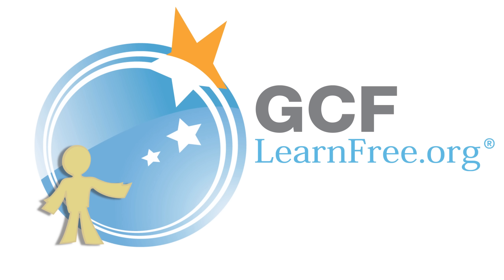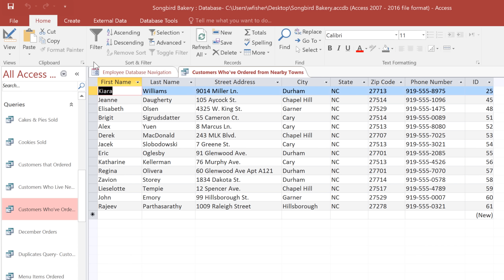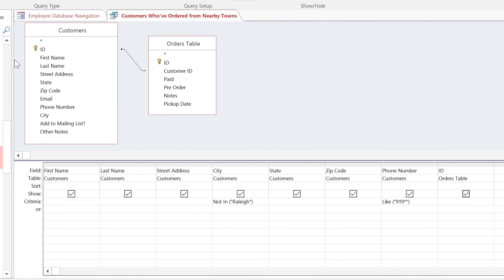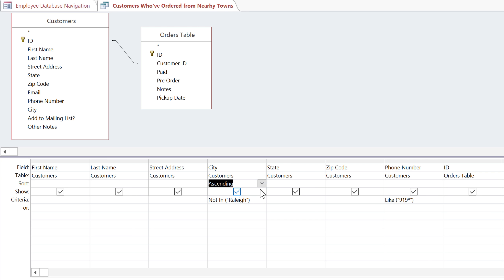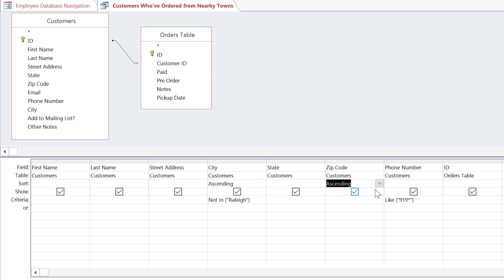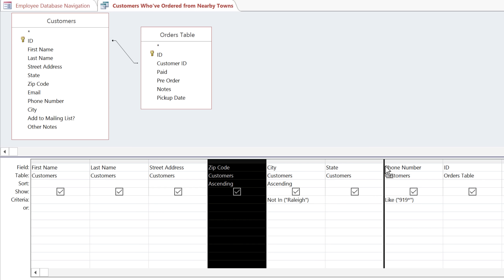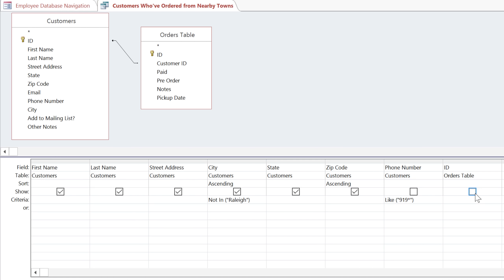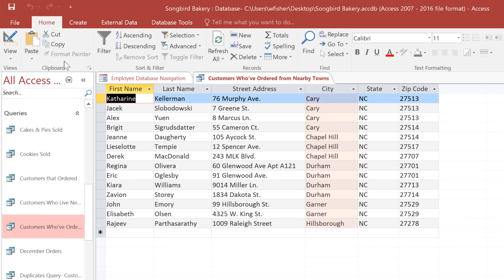Access: Modifying Queries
In this video, you’ll learn the basics of modifying queries in Access 2019, Access 2016, and Office 365. for our text-based lesson.

This video includes information on:
• Modifying and sorting queries
• Hiding fields within queries